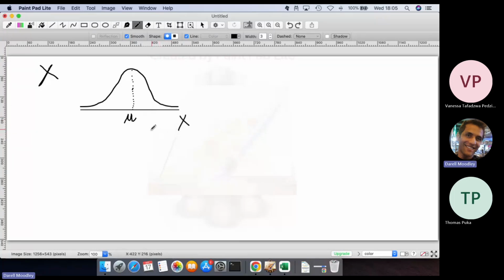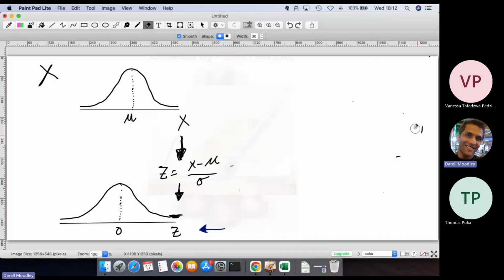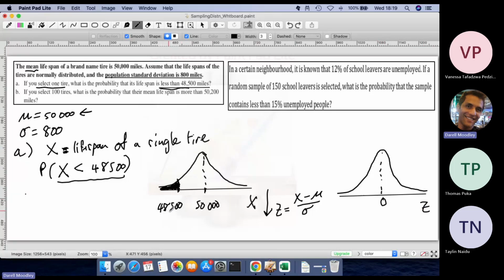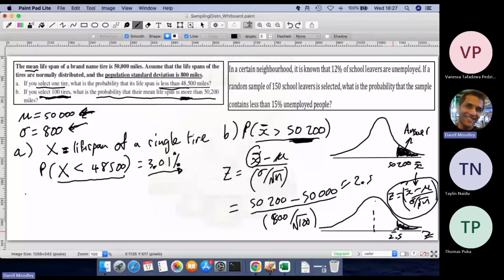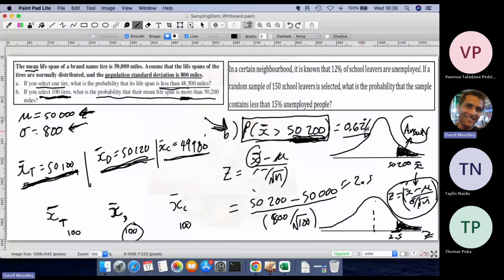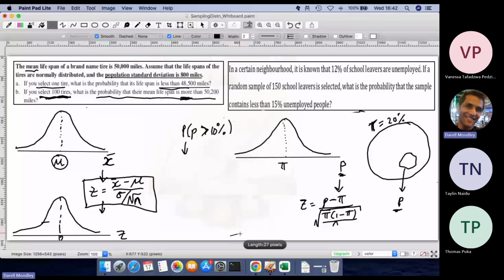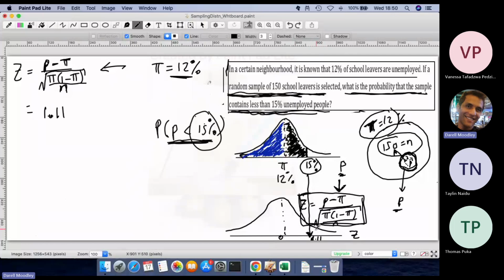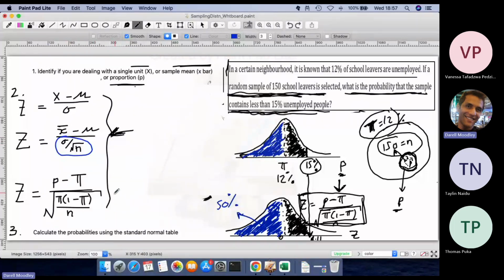Sampling distributions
IIE QUAT6221 Learning Unit 7. Sampling distributions of the mean and proportion